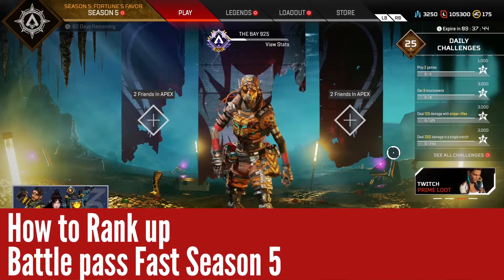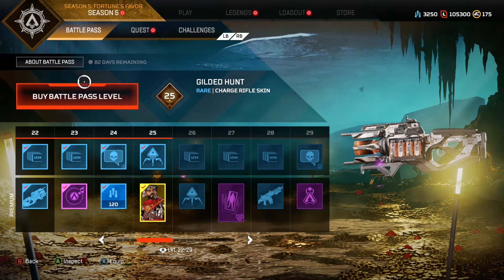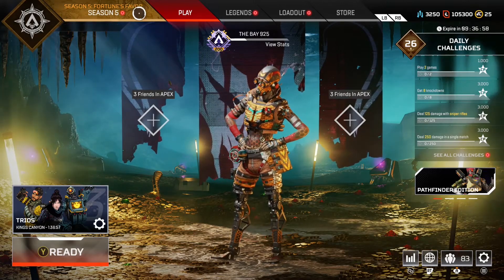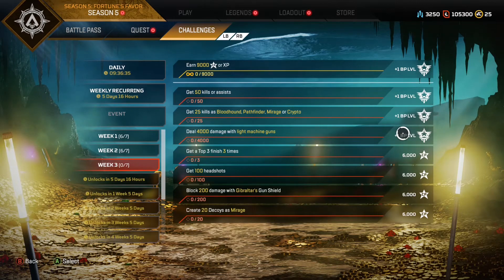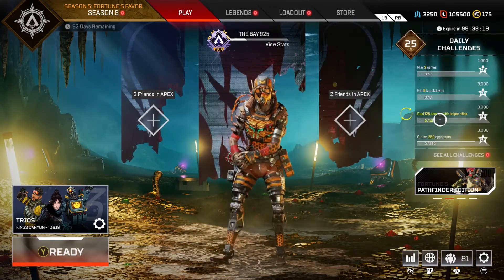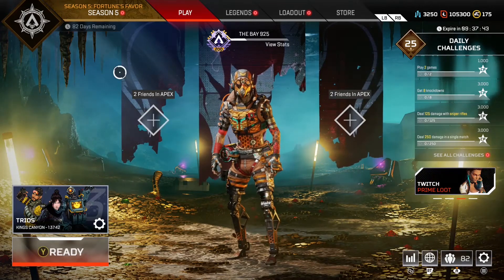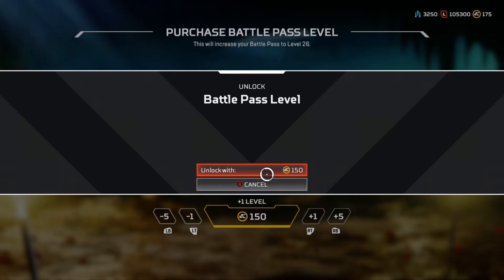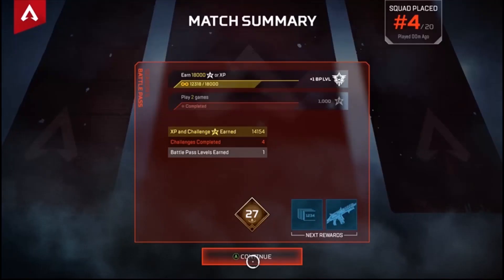How to level up Fast the Battle Pass on Apex Legends for season 5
This video is about How to level up fast on season 5 Battle pass on Apex Legends. Enjoy